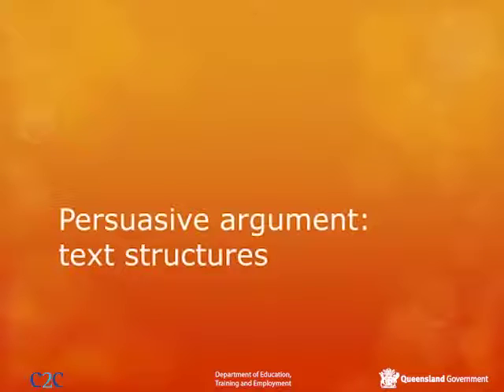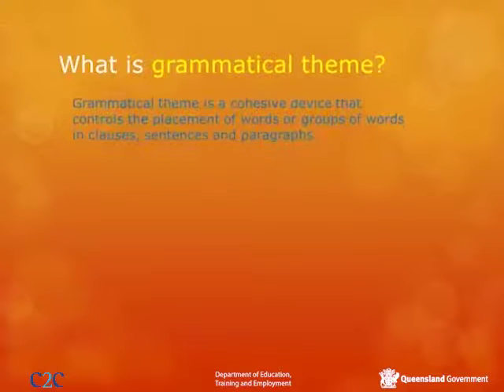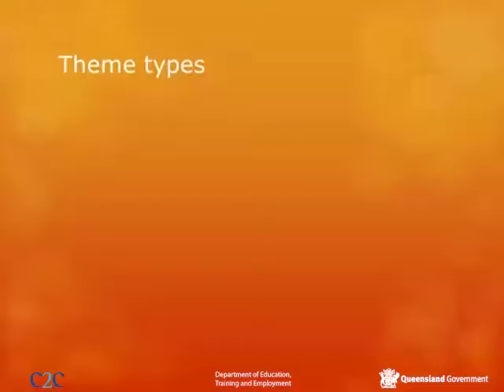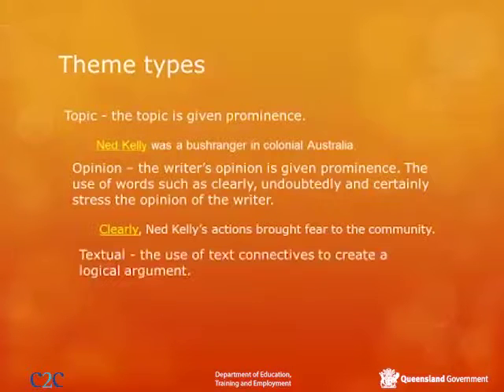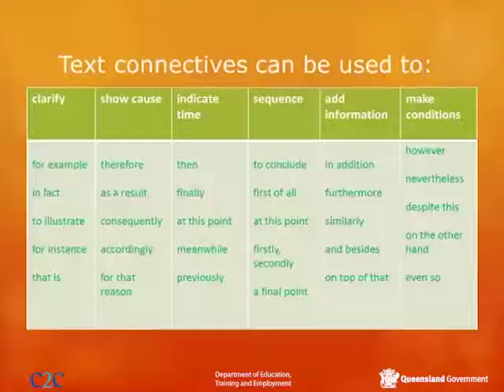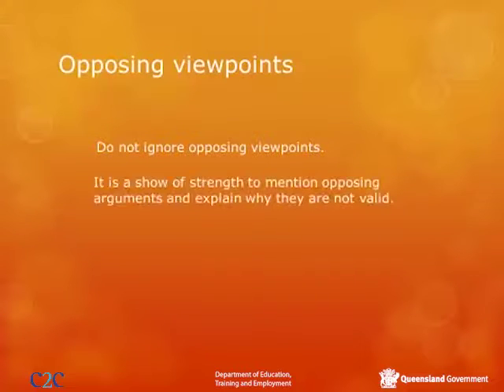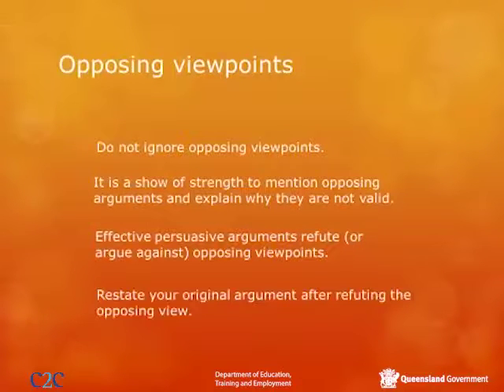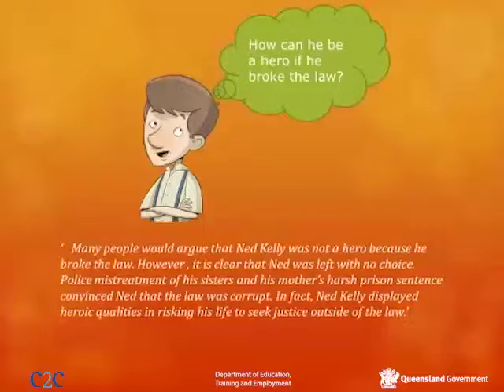Persuasive Argument Text Structures